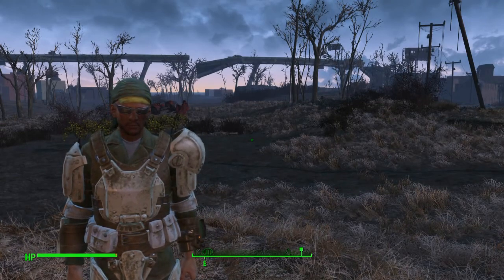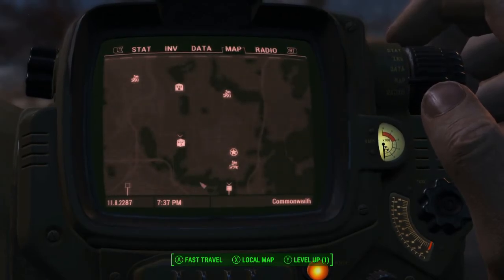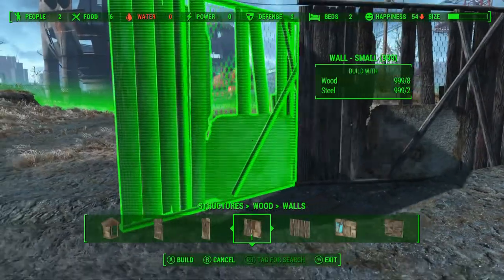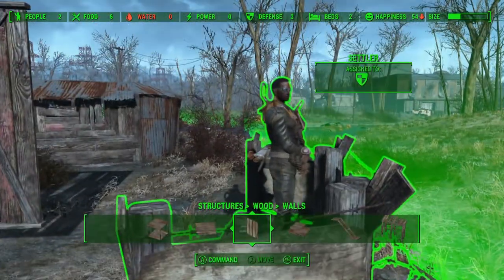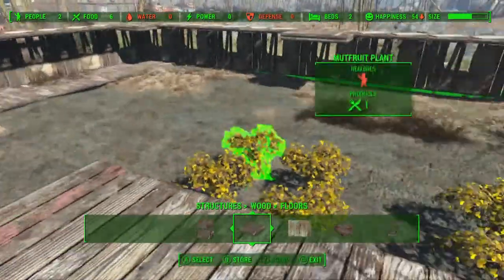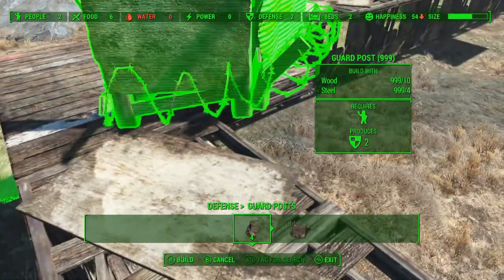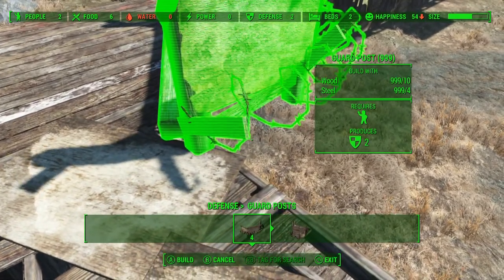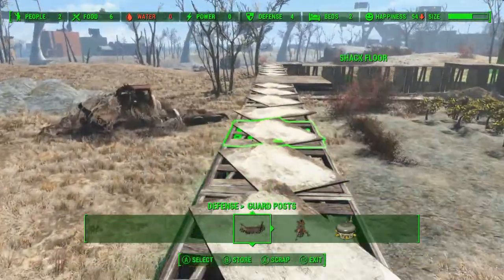Let's Build Raider Settlement #3 Labor Farm Fallout 4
We Build a Farm for Raiders by micromanaging our Settlers.

This Video Series is a Tutorial on things that I figure out when messing with base development.
As the game just coming out I do not know everything and if u know a new way please let me know in the comments and ill make another video if I feel it is worth covering.. Thanks for Watching

trademarks or trademarks of ZeniMax Media Inc. in the U.S. and/or other countries. Fallout, Vault Boy, and related logos are registered trademarks or trademarks of
Bethesda Softworks LLC in the U.S. and/or other countries.

Special Thanks: Mark Jackson for the awesome backless Dead Face Pic thanks alot...